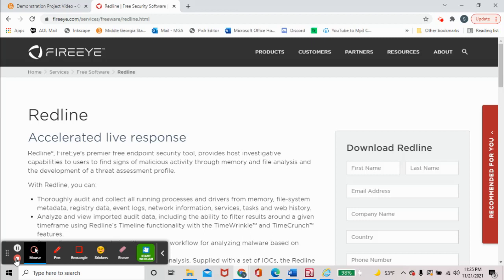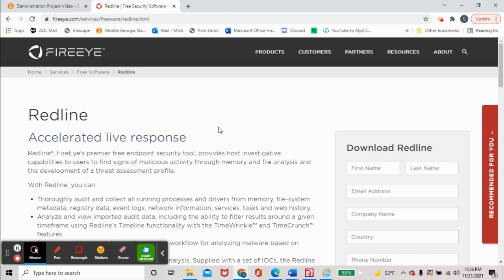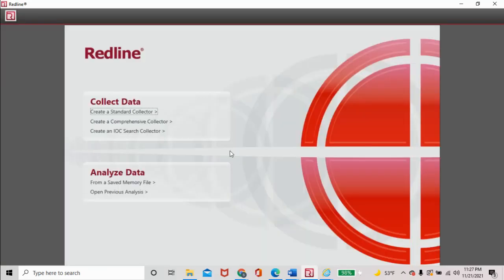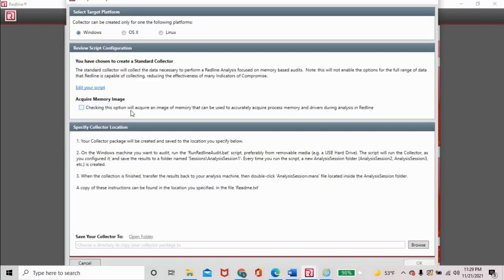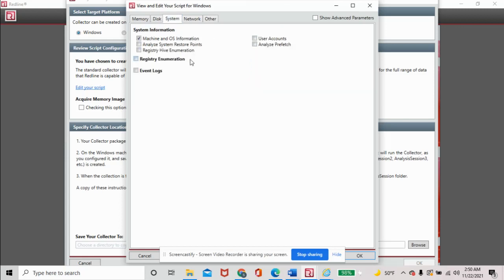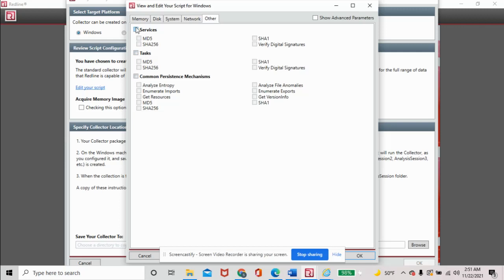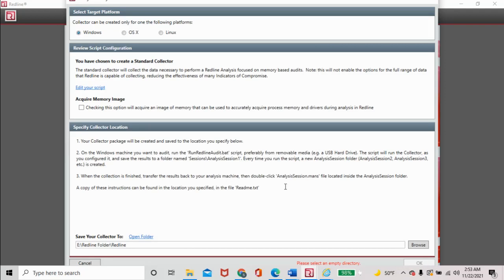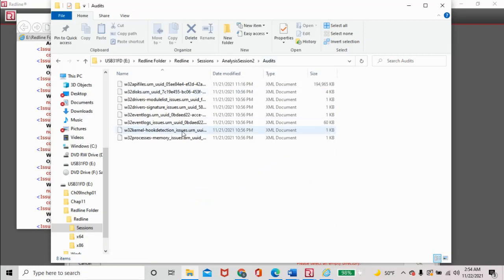Spengler_Susan_Demonstration_Video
Demonstration Video